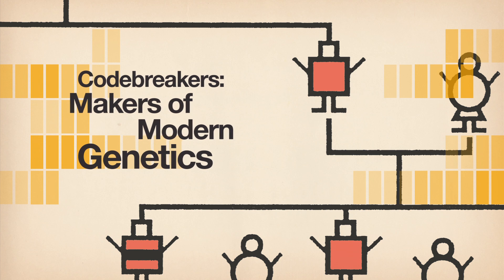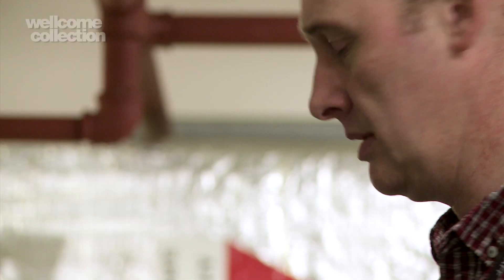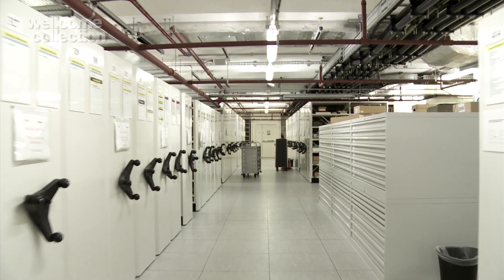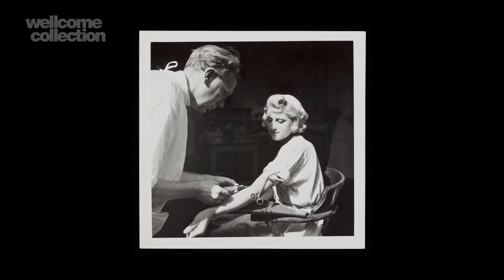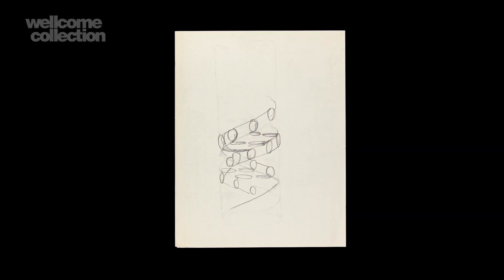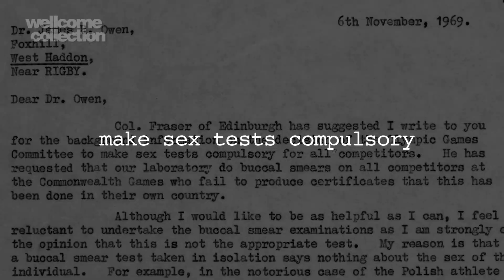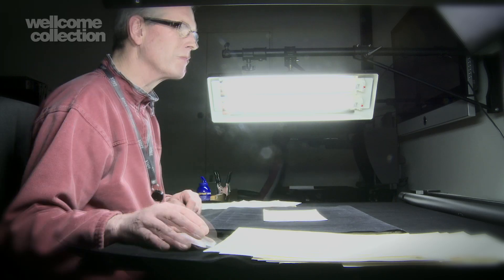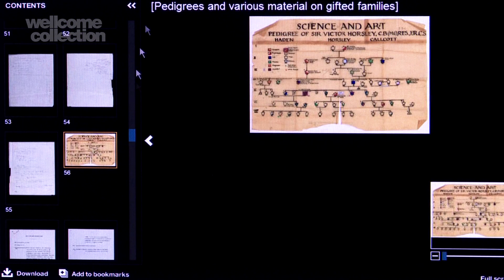Codebreakers: Makers of Modern Genetics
Codebreakers: makers of modern genetics, brings together over a million pages of first-hand notes, letters, sketches, lectures, photographs and essays from the circle of brilliant minds responsible for uncovering the structure of DNA, including Francis Crick, James D. Watson, Maurice Wilkins and Rosalind Franklin.

Drawing on five partner archives in the United States, London, Cambridge, Glasgow and the Wellcome Library's own holdings, Codebreakers offers an unparalleled and comprehensive primary resource for researchers and curious minds across the world. It holds the stories behind the discovery which has shaped our genetic age, from diagnosis to drug development, forensics to food production, and which lies at the heart of today's biomedical research.

In this short film from Barry J Gibb, Simon Chaplin, Head of Library, and Clare Matterson, Director of Medical Humanities and Engagement at the Wellcome Trust explain the thinking behind the project as we glimpse behind the scenes of this hugely ambitious project.